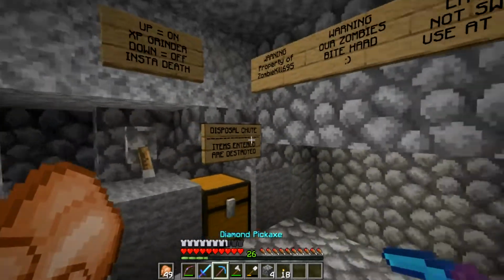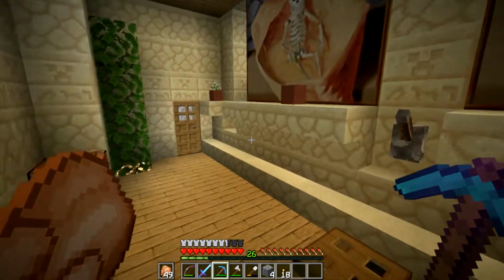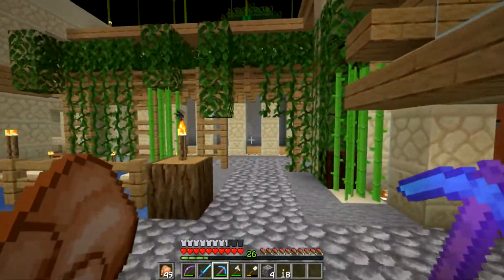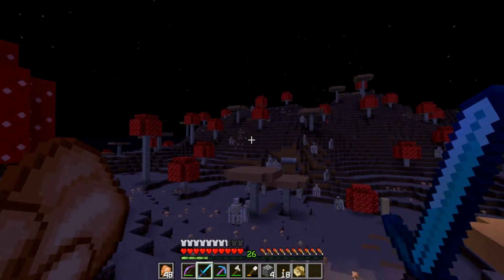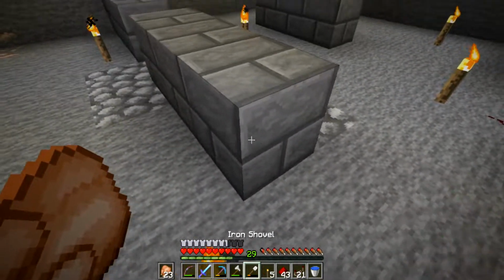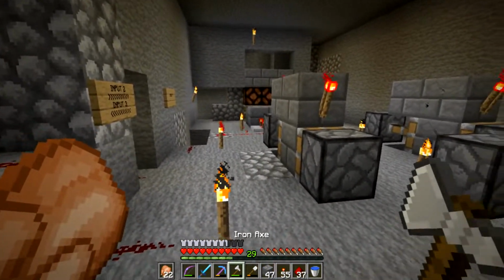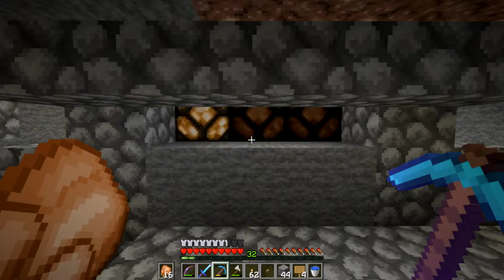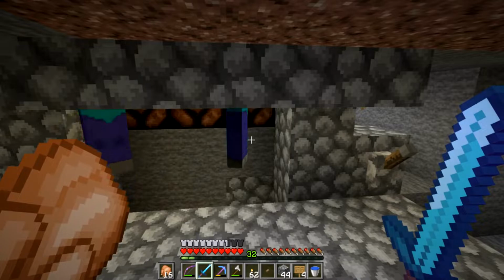Golems & Redstone - Semi-Bad Craft - Ep 03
Today we're installing a redstone contraption we designed for Zombie's XP Farm.

[EPIC Games]
Creator Code: ThreattzZ

We have a wonderful discord server with lots of amazing people, come check it out, it's free!